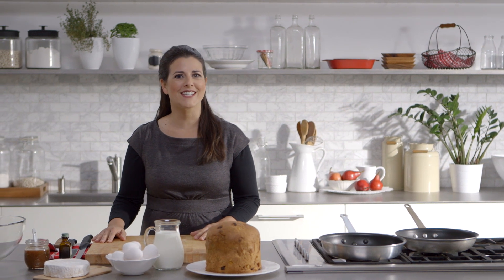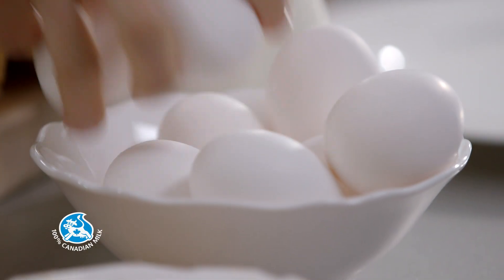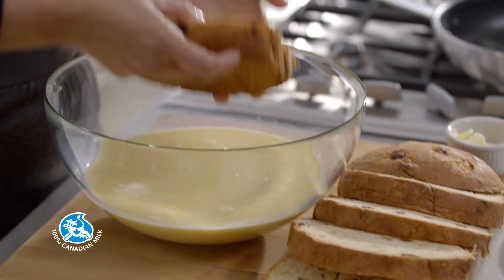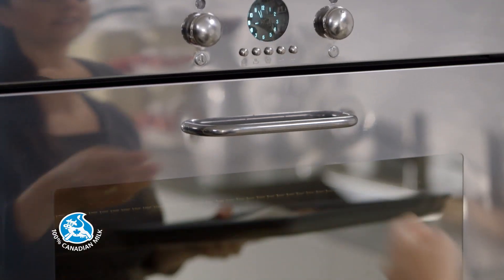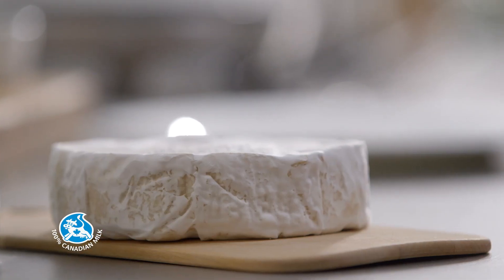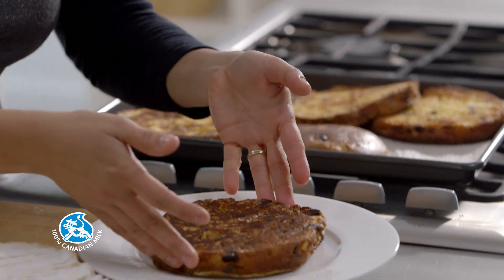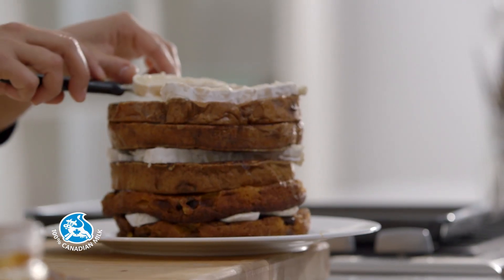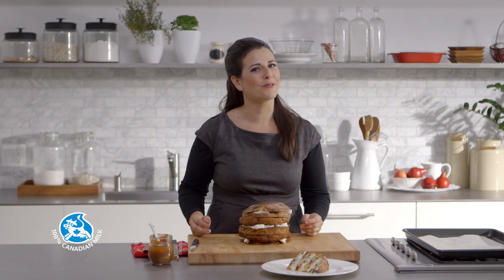Panettone Brie Tower | All You Need Is Cheese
About our Panettone brie tower recipe :
Level upon level of incredible, you'll be famous for this Canadian Brie recipe.